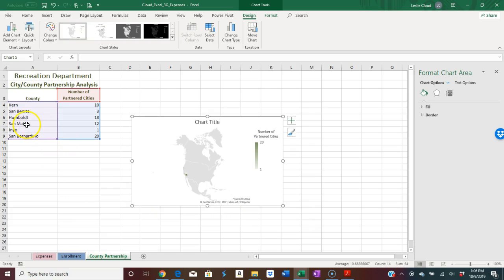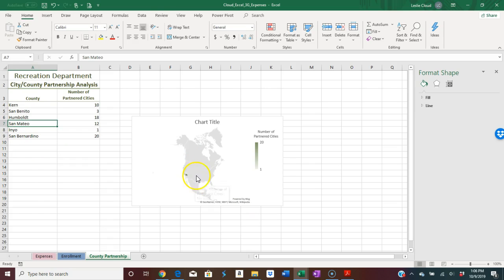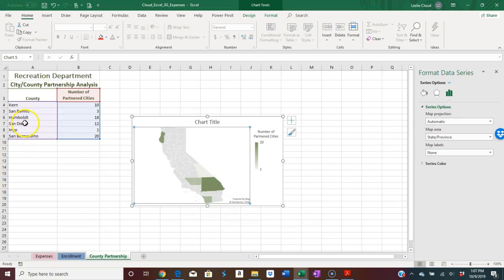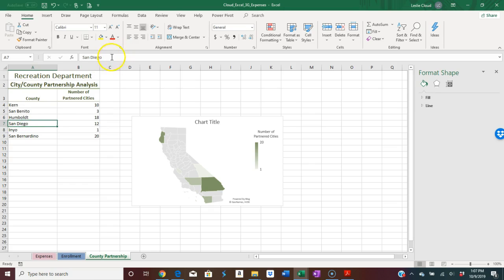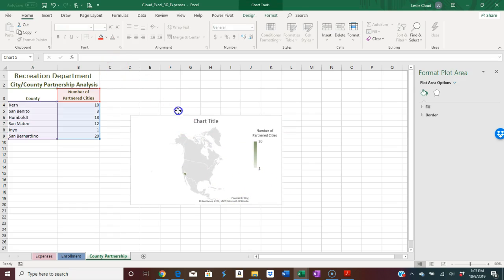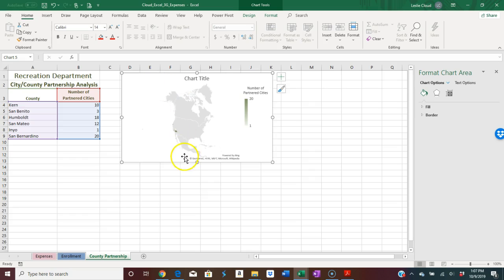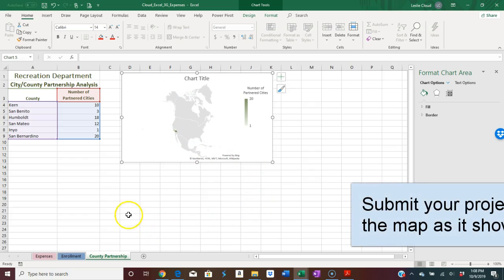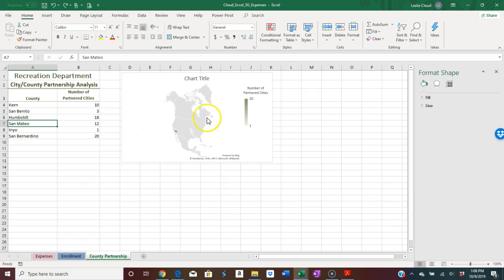Project3G_Map_Chart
Clarification on Step 16 of Project 3G